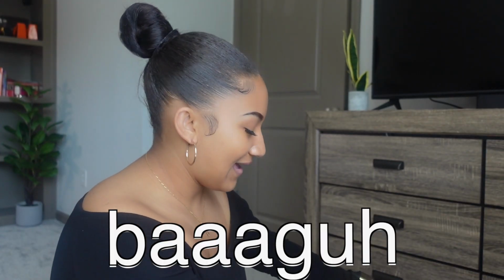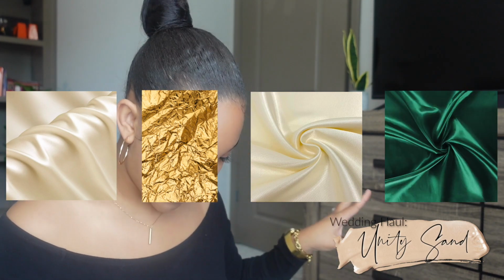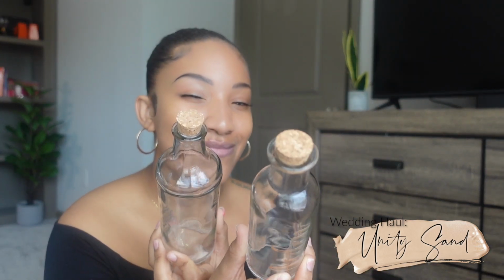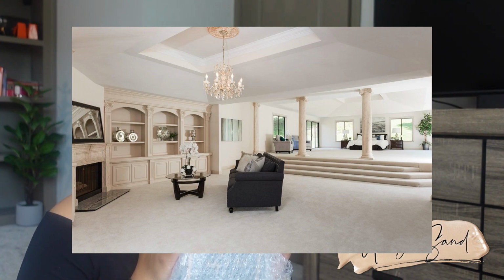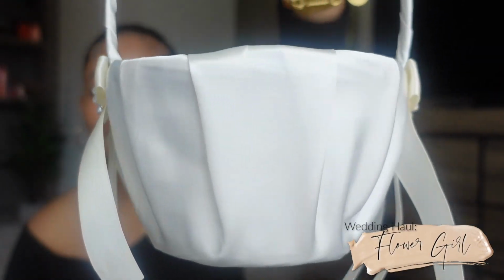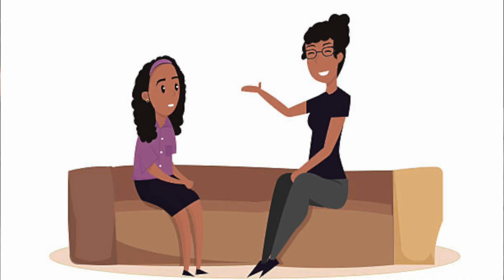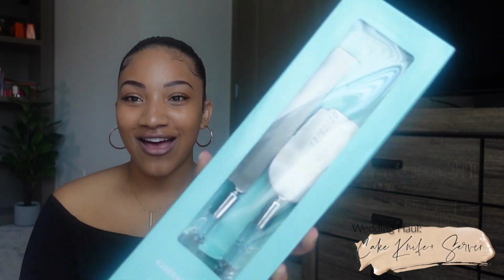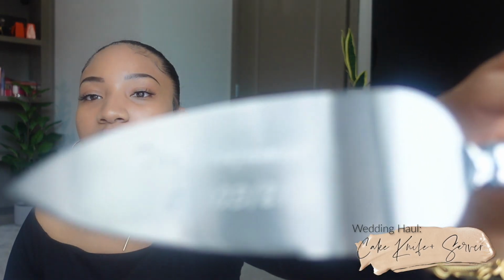HUGE WEDDING HAUL👰🏽‍♀️ + JUICY Q&A | Brandy Alexis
🖇 LINKS🖇
Flower Girl Basket & Ring Bearer Pillow

Wedding Cake Knife & Server Set

Flower Girl and Ring Bearer Water Bottles

Custom Garter

Custom Unity Sand Set:

White Unity Sand
Gold & Champagne Sand
Heyyyy Beauts!

I love bringing you new content, and appreciate all of your support!

SOCIALSSS

BUISNESS INQURIES